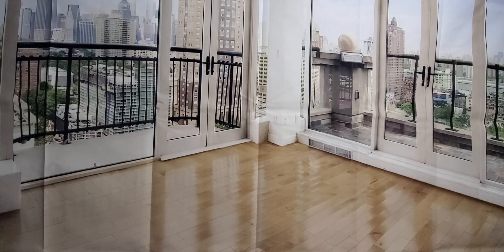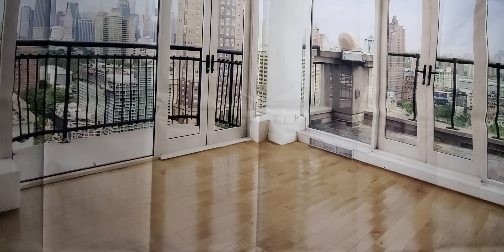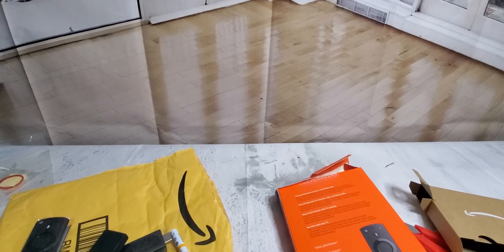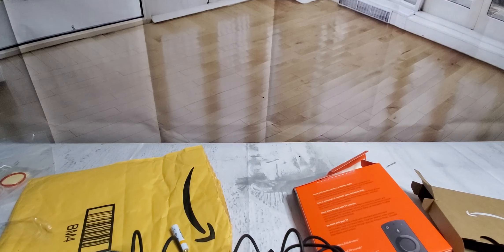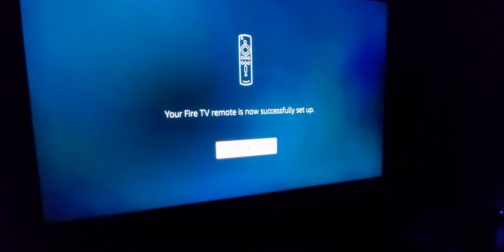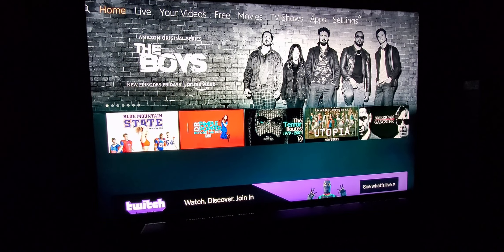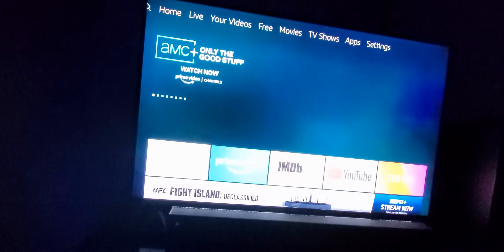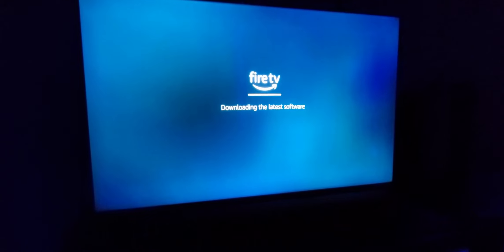Amazon Fire TV Stick 4K Streaming with Alexa Dolby Vision (EPISODE 3039) Amazon Prime Day Unboxing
Fire TV Stick 4K streaming device with Alexa built-in, Dolby Vision, includes Alexa Voice Remote, the latest release.

MORE GOODIES

30days free amazon music

2 FREE audible books Amazon Kindle

(MSTOUT2AC150)

10 dollars off YummyBazzaar